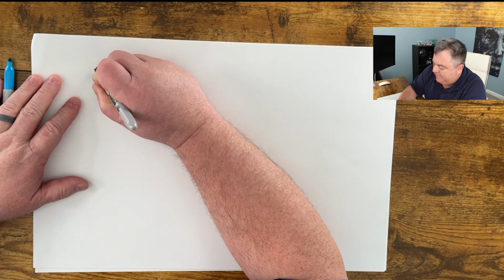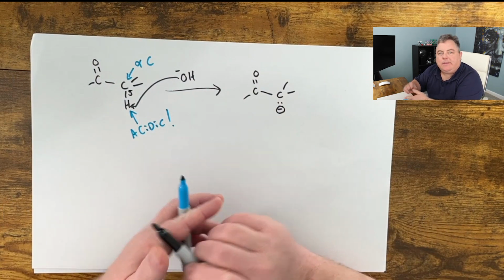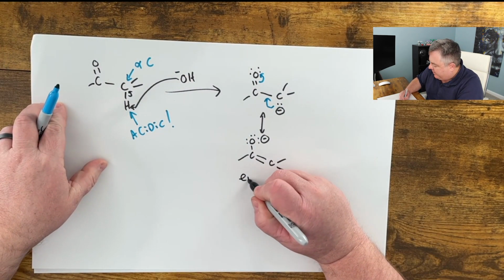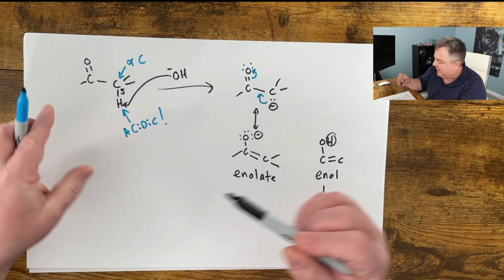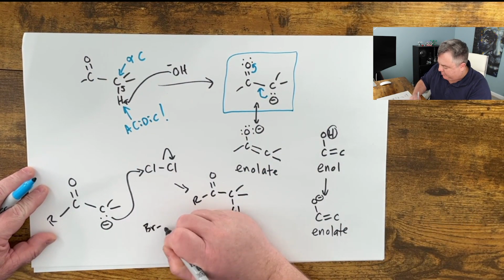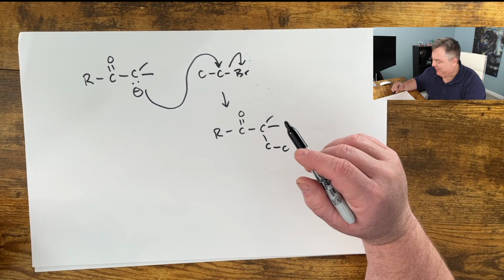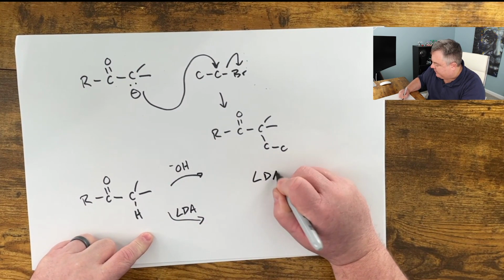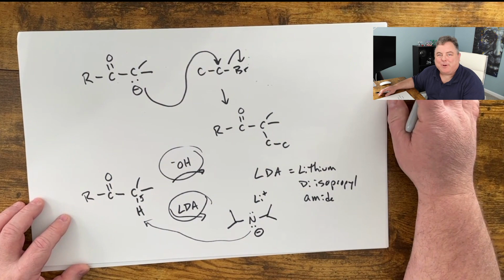Enolate Chemistry - EASY!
Why the alpha hydrogen is acidic, and how that turns a carbonyl carbon into a
nucleophile. Get this and the rest of the chapter follows. I'm here to help tutor
you in organic chemistry. Consider me your organic chemistry tutor. I can help
you learn because I keep it simple.

That link is section 18.1 Enolates. Every reaction in chapter 18 — aldol,
Claisen, acetoacetic, malonic, Michael, Robinson — starts here, and they're all
linked at the foot of that page.